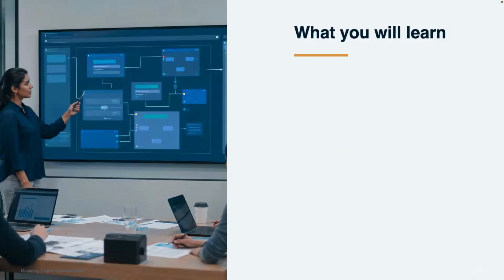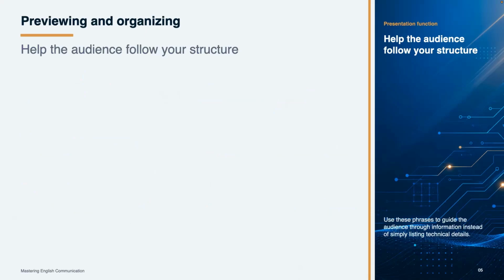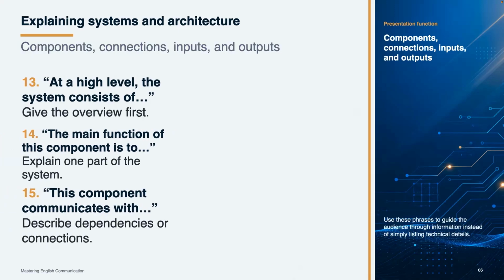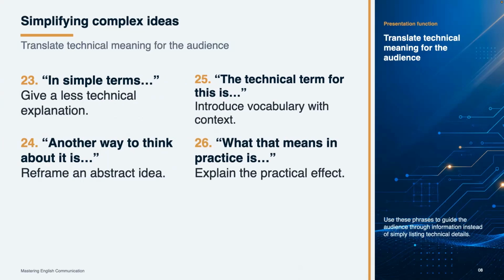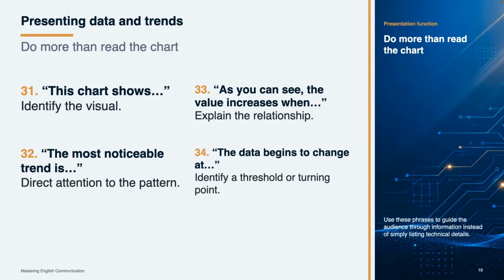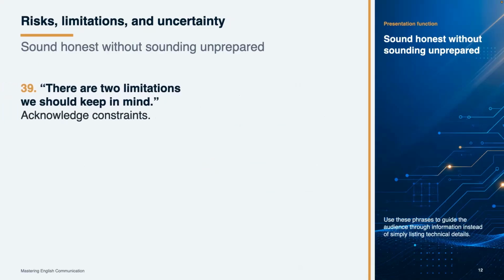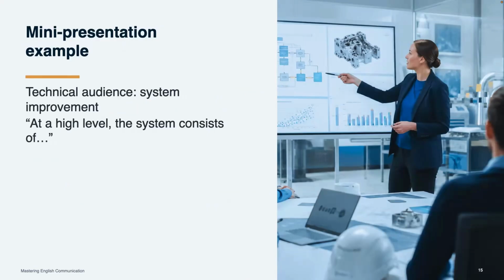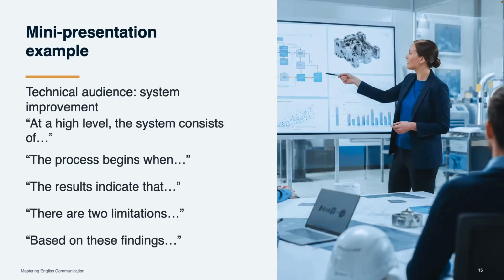Engineering Presentation English — 50 Phrases to Explain Technical Ideas Clearly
Do you understand the technical idea clearly—but struggle to explain it clearly in English?

Many engineers know their systems, processes, data, and solutions extremely well. The difficulty begins when they must present that information to managers, clients, colleagues, or nontechnical stakeholders. Too much detail can overwhelm the audience, while too little explanation can make a strong idea sound incomplete.

📘 FREE PRO ENGLISH GUIDE
Get 25 Essential Professional English Phrases for Meetings, Updates, and Presentations and start using more confident, professional English at work.

In this lesson, you will learn 50 professional English phrases for engineering and technical presentations. These phrases will help you open a presentation confidently, organize your ideas, explain systems and workflows, simplify complex concepts, present data and results, discuss risks and limitations, answer questions, and close with a clear recommendation.

You will also hear realistic examples from software, manufacturing, infrastructure, systems, testing, and data-related situations. The goal is not to make your presentation sound more complicated. The goal is to make complicated information easier for your audience to understand.

This lesson is especially useful for engineers, technical specialists, project professionals, analysts, and international professionals who present in English at work.

Choose five phrases from the lesson and practice them before your next presentation. Clear technical communication can help your ideas gain support, improve decisions, and strengthen your professional credibility.

VIDEO CHAPTERS
0:00 Explain Technical Ideas Clearly in English
1:08 Why Technical Knowledge Is Not Enough
2:08 What You Will Learn
3:14 Opening a Technical Presentation
5:16 Previewing and Organizing Your Presentation
6:55 Explaining Systems and Architecture
8:31 Explaining Processes and Workflows
9:55 Simplifying Complex Technical Ideas
11:16 Using Comparisons and Examples
12:32 Presenting Data and Trends
13:54 Explaining Results and Performance
15:16 Discussing Risks, Limitations, and Uncertainty
16:50 Handling Questions and Interruptions
18:22 Making Recommendations and Closing
19:57 Technical-Audience Presentation Example
22:04 Nontechnical-Audience Presentation Example
23:58 Common Technical Presentation Mistakes
25:05 Five Phrases to Practice Next